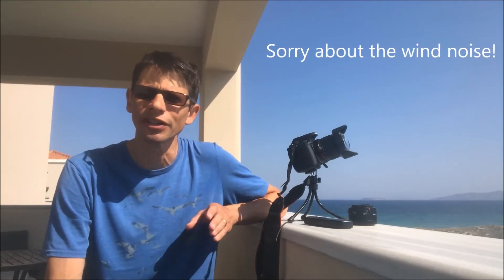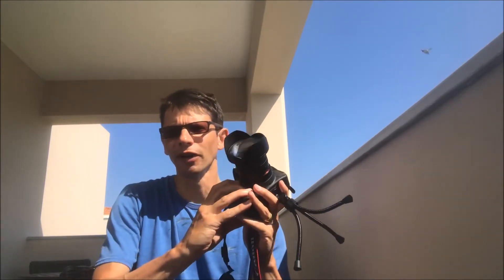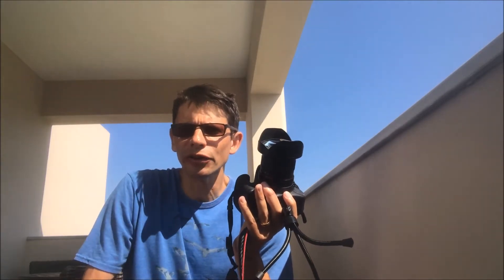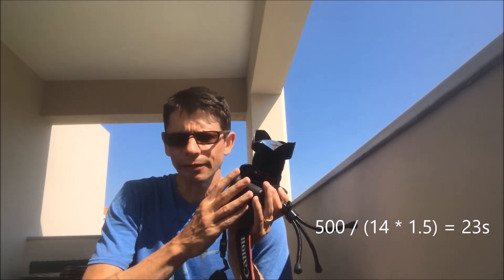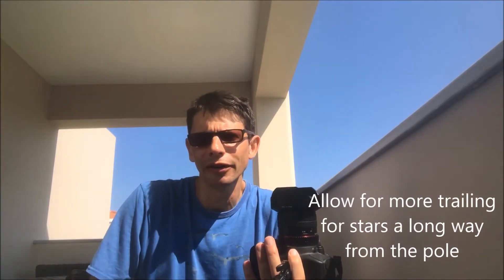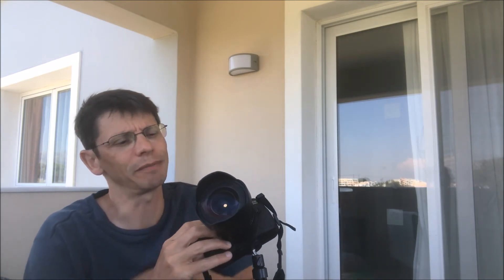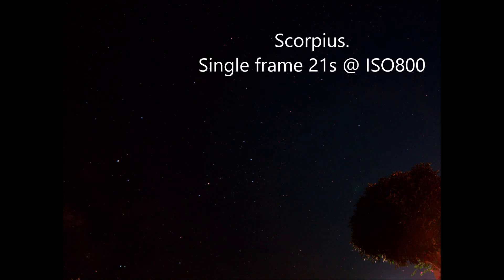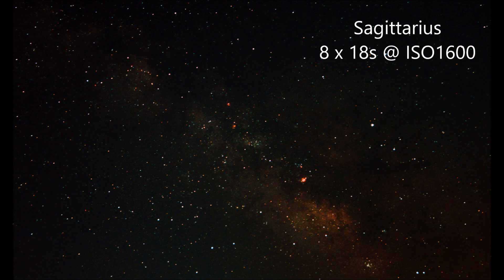Summer Holiday Astrophotography without a Tracking Mount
If you want to take astro-photos while on holiday, but you don't want to carry all your kit, try capturing lots of short frames, as I tried recently.